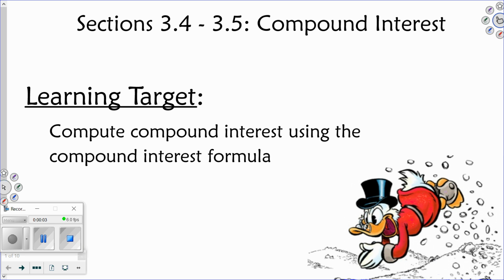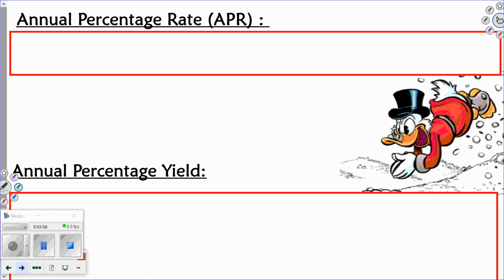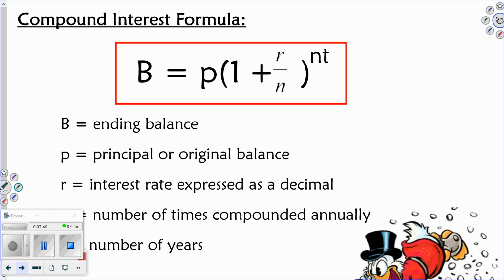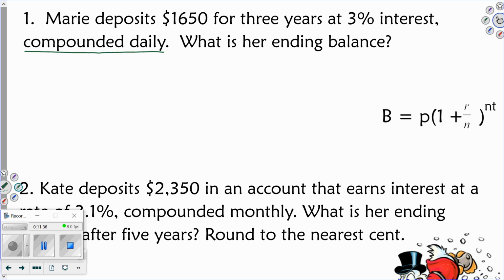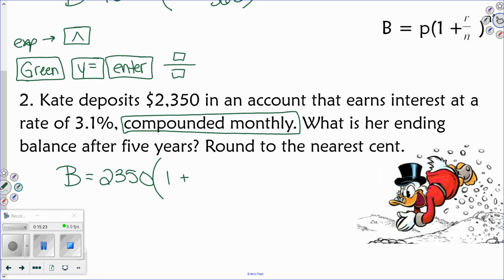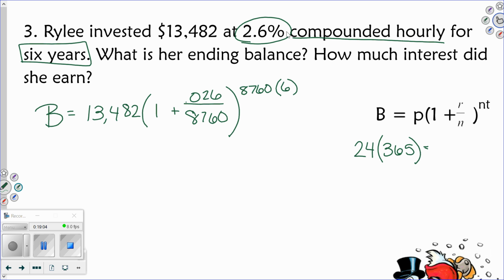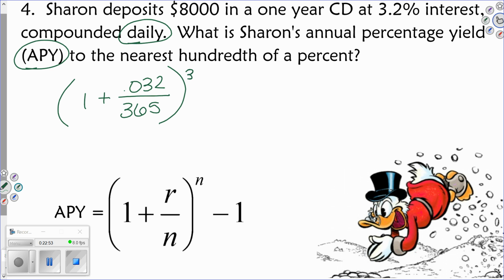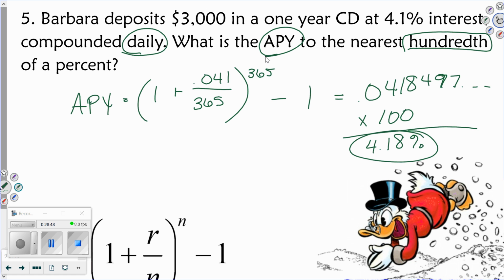3 4 3 5 video notes